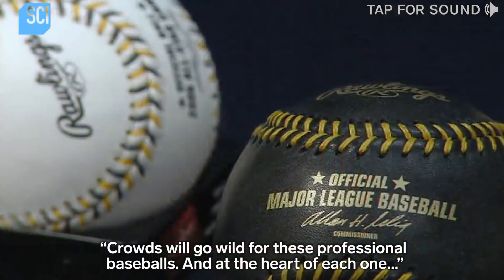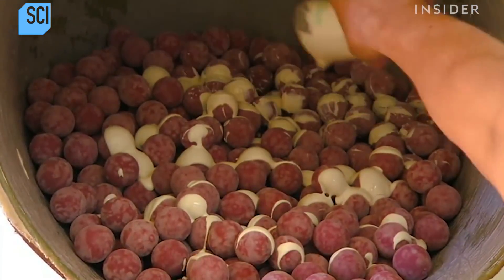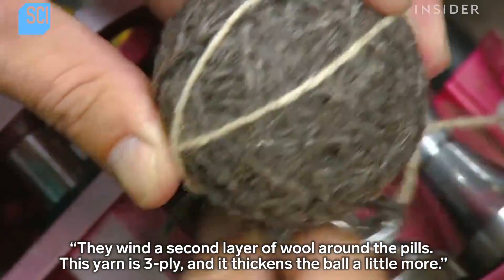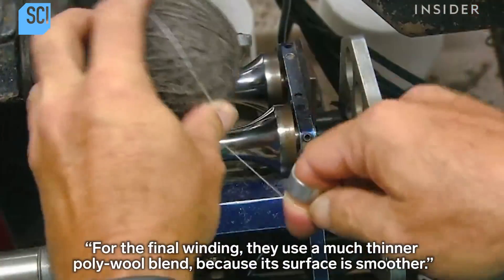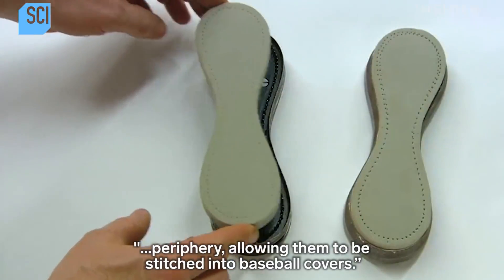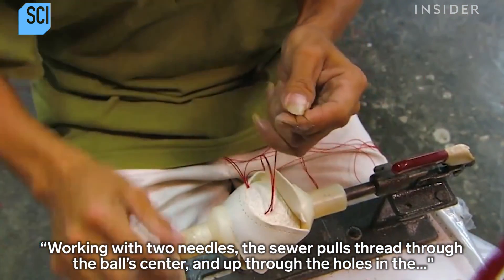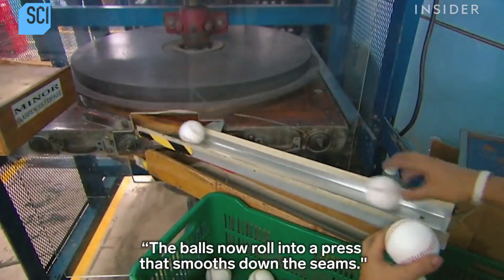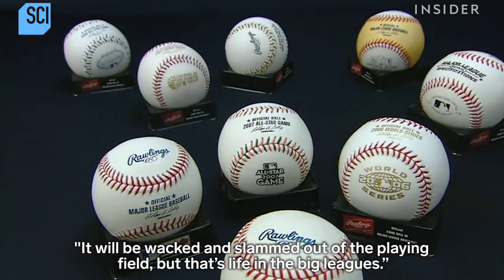How Baseballs Are Made